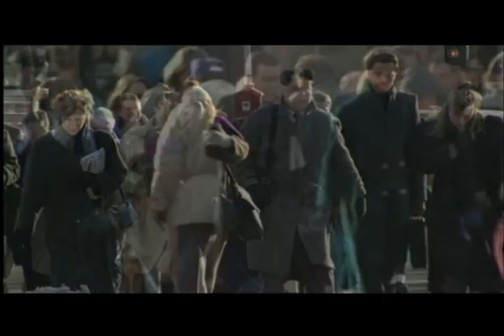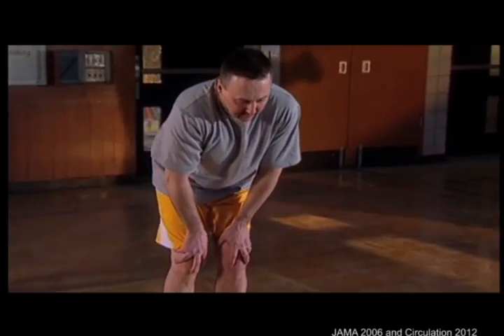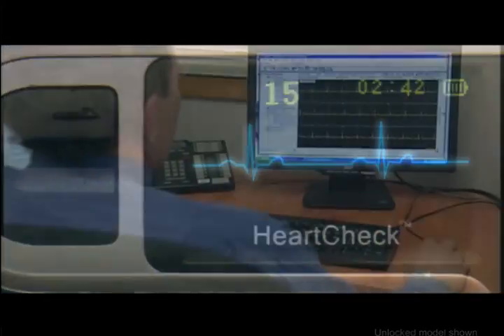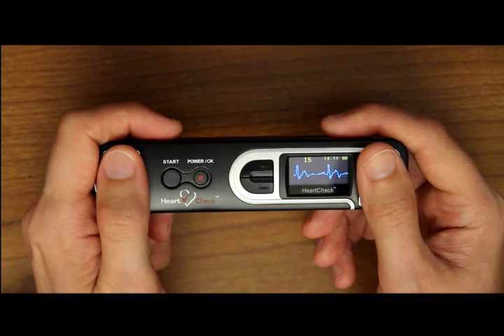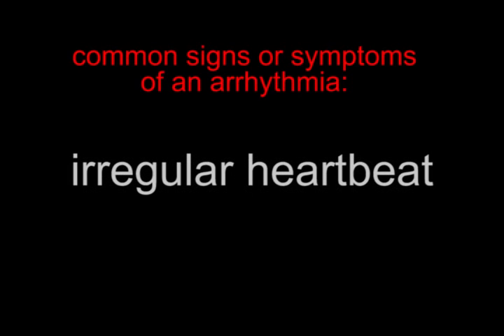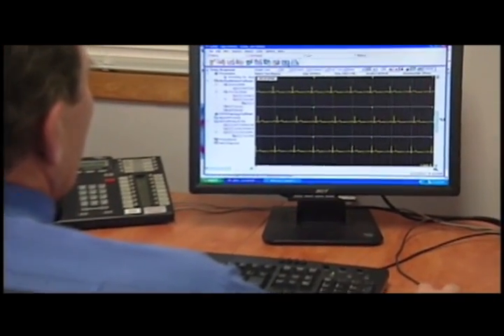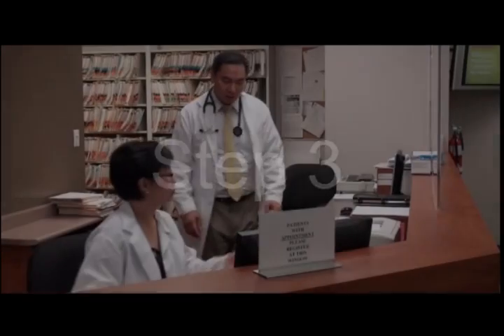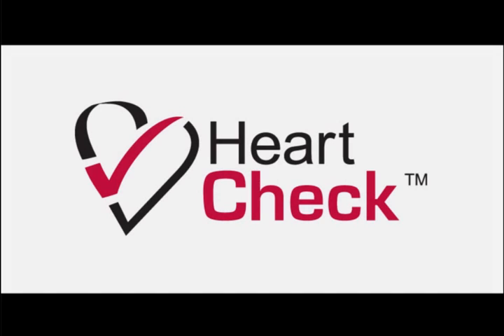The HeartCheck PEN handheld ECG Device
The HeartCheck™ PEN is the first FDA-Cleared ECG device that can be unlocked to allow patients to view and print their own ECGs.*

The new HeartCheck™ PEN device is compact, easy to use, and takes accurate heart readings anytime in only 30 seconds. Storing up to 20 heart rhythms, data can be downloaded and printed from a computer, or sent to a physician, clinic, or ECG coordinating centre*

Heart readings can be taken anytime symptoms appear, from anywhere including at home, the office, the gym, or in remote areas which are currently inaccessible to the common ECG machines found in hospitals and clinics.

Features & Benefits

- Cleared by the Food and Drug Administration (FDA)
- Easy to use
- Accurate heart readings in only 30 seconds
- Store up to 20 heart rhythms
- Unlock the PEN to view and print your own ECGs*
- With SMART Monitoring, ECGs can be monitored remotely by a physician, clinic, or ECG coordinating centre.*

* the HeartCheck™ PEN can be unlocked to view your ECG waveform by CardioComm Solutions, Inc under the direction of a physician